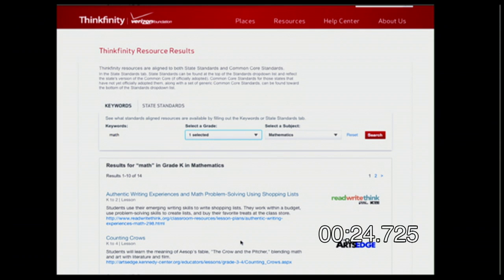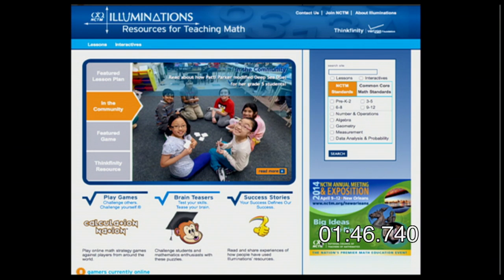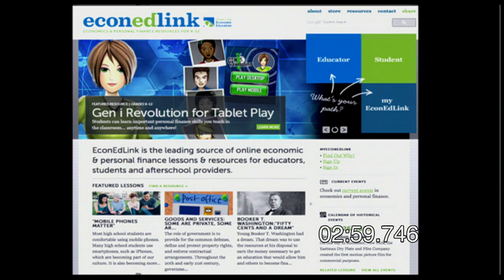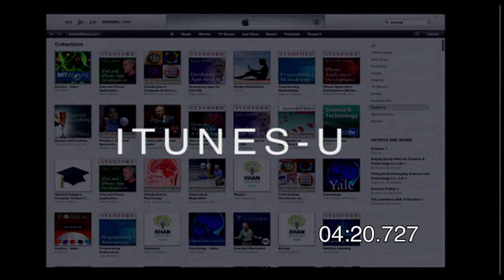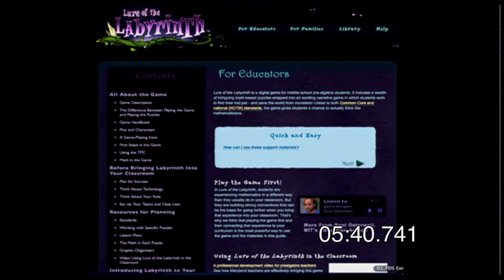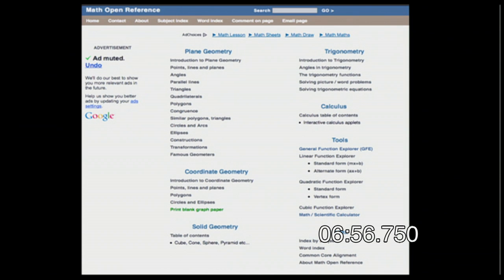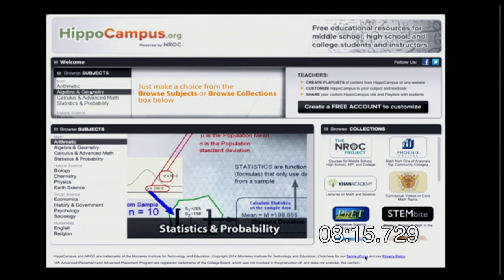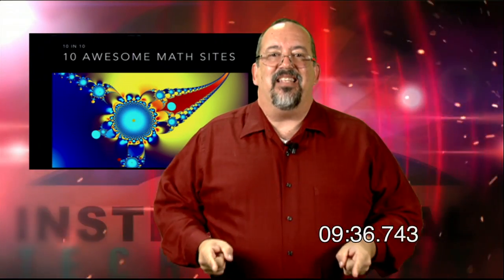10 in 10 - 10 Math Websites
In this episode we cover 10 really Cool Math Websites in 10 Minutes.